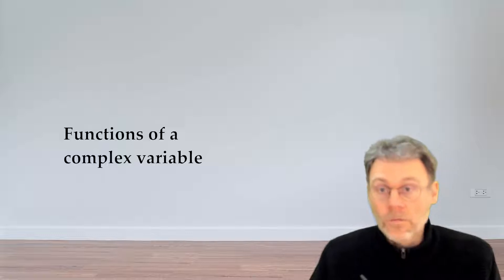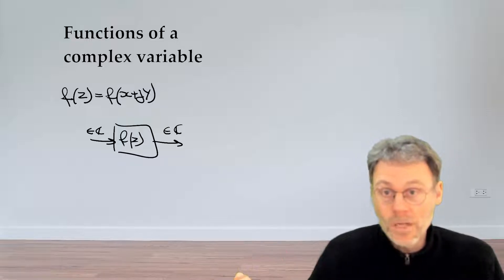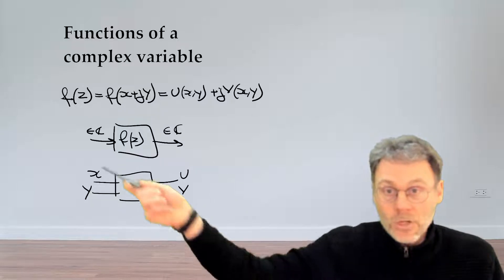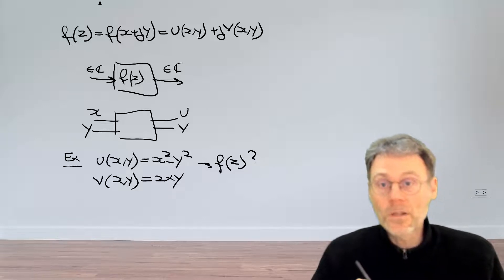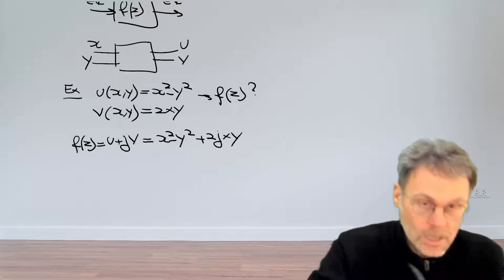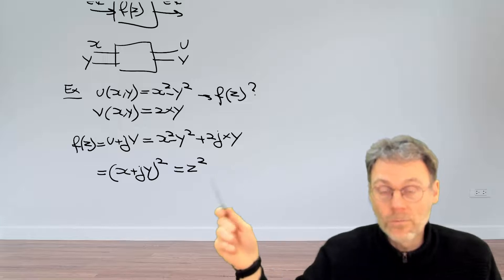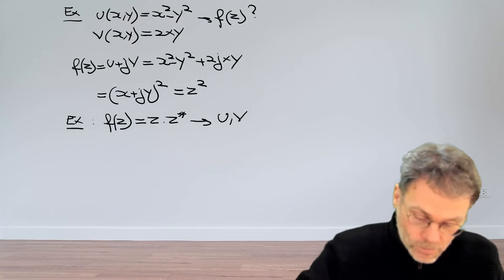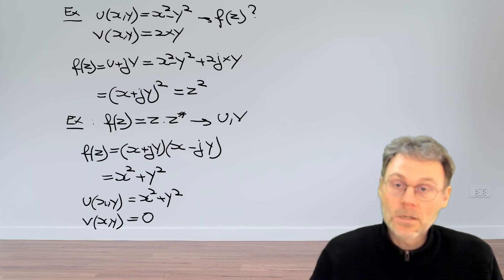Functions of a complex variable